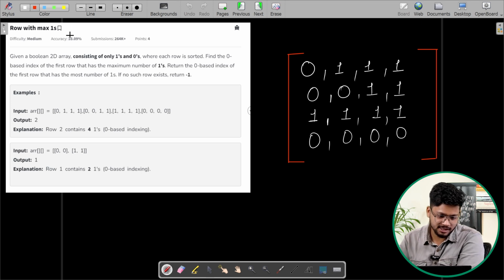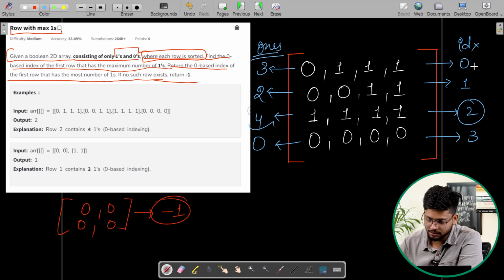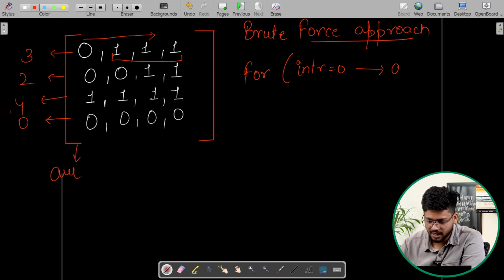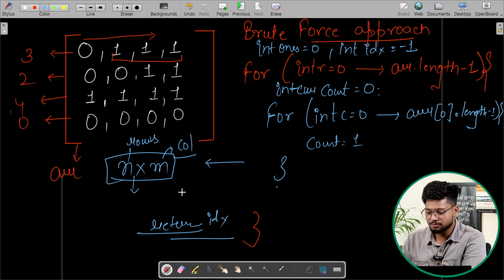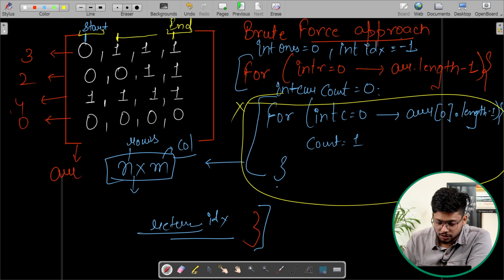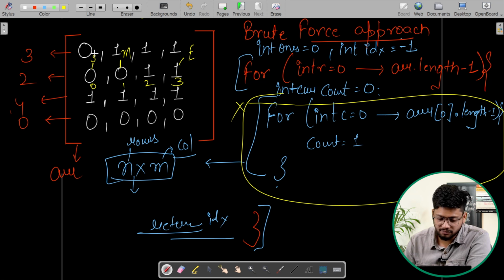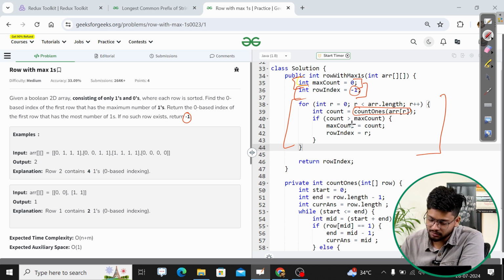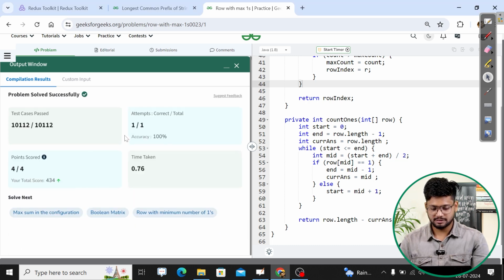POTD- 29/07/2024 | Row with max 1s | Problem of the Day | GeeksforGeeks Practice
So come along and solve the GFG POTD of 29th July 2024 with us!